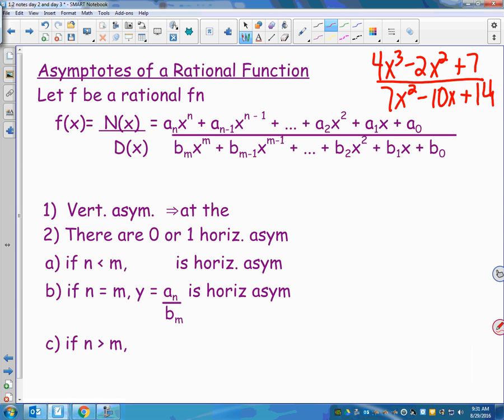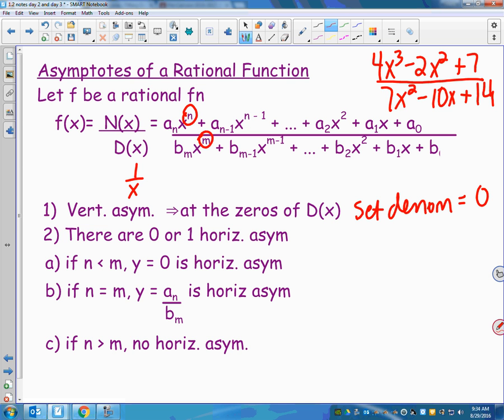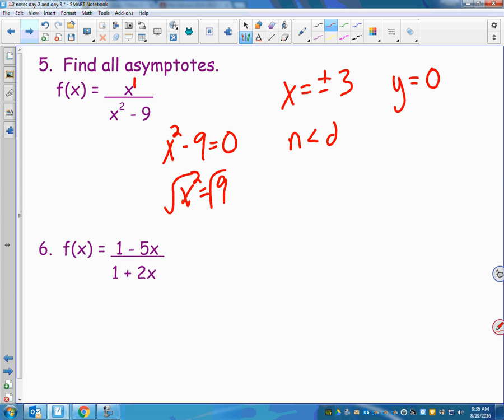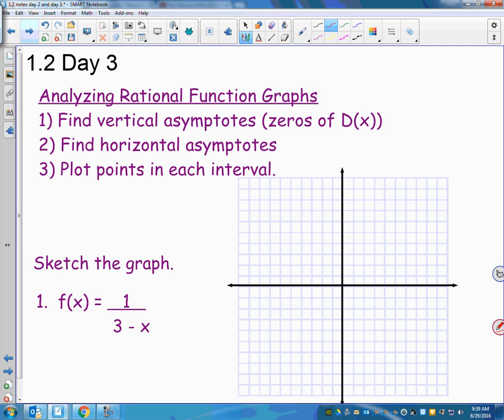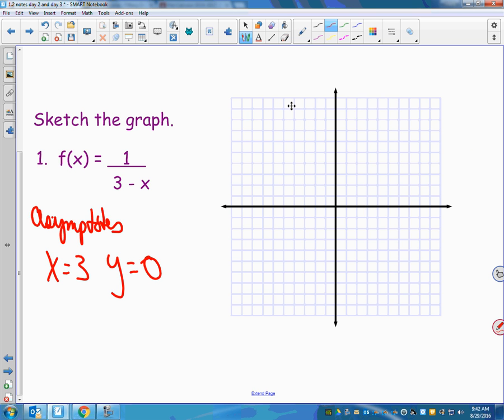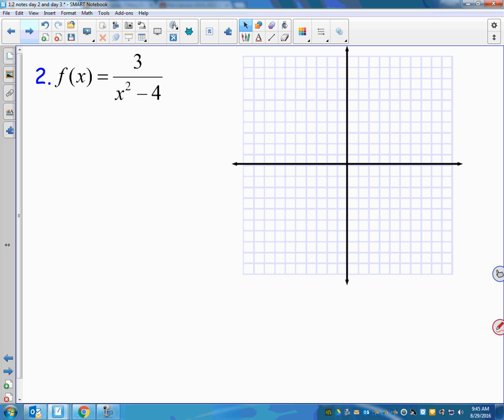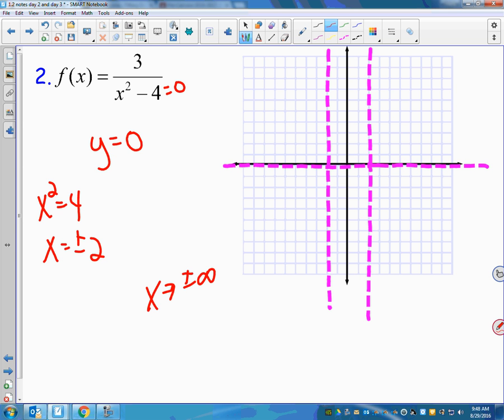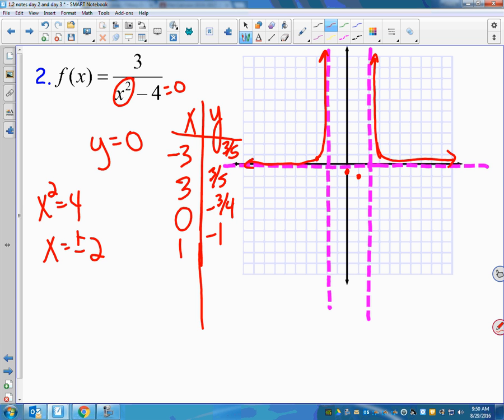1 2 Day 3 notes precalculus